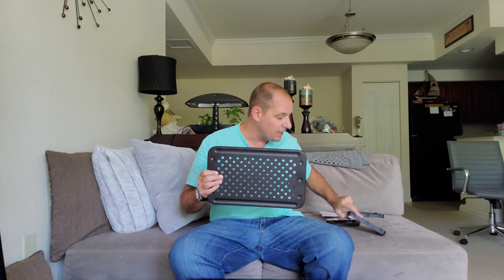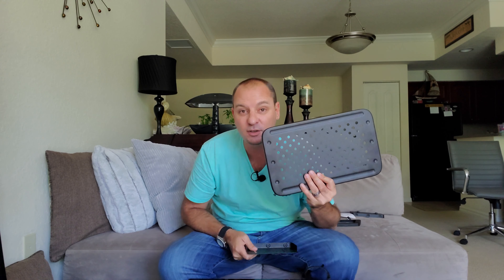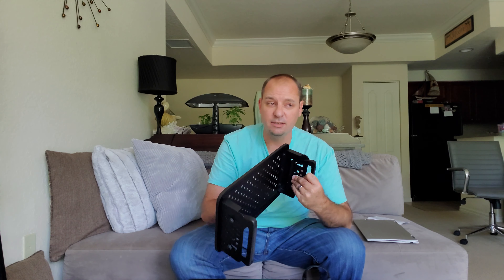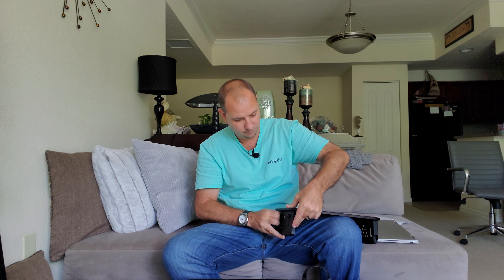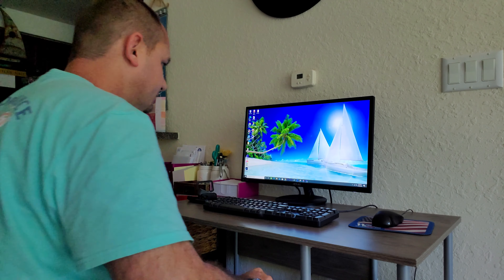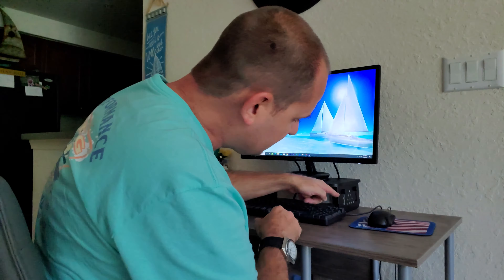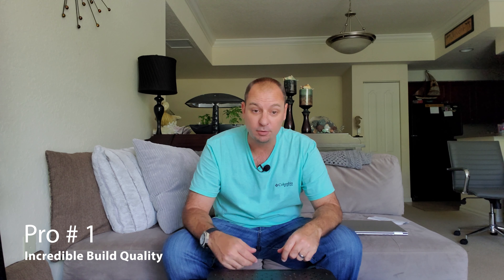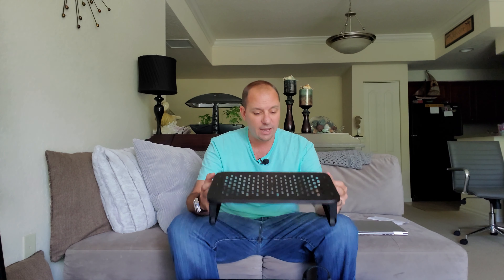ATUMTEK Monitor Riser Stand | Adjustable Monitor And Laptop Stand Review 2022.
The Atumtek monitor riser stand is a great choice if you are looking for an adjustable monitor and laptop stand. In this video I go over the ATUMTEK monitorriser setup and assembly and show you how it works with my laptop and desktop monitors. This adjustable laptop stand is made from aircraft grade aluminum for strength and heat dissipation. The legs are made from hardened steel so the weight capacity of this monitor desk riser is 36 pounds!!!

The Atumtek monitordeskstand has 3 adjustable height settings so you can set your monitor or laptop to the perfect height. This monitor riser can also be used as a laptop riser stand so you can use your laptop on your lap or soft surface without overheating your laptop. Atumtek has thought of everything and included a soft padding on the bottom of the legs to prevent scratches on your desk and coated the monitor desk mount stand with a hardened metallic coating for durability. Speaking of durability, Atumtek has included a 3 year warranty so you dont have to worry about anything happening for a long time.

Link To Buy ATUMTEK Monitor Riser

ATUMTEK endeavors in leading a healthier life and working style with exclusive ergonomic products.
ATUMTEK Amazon shop

Other ATUMTEK products:

ATUMTEK Selfie Stick/Tripod
ATUMTEK Single Monitor Desk Mount
ATUMTEK Double Monitor Desk Mount
ATUMTEK 3 in 1 Charging For Phone,Watch & Earbuds
ATUMTEK Airpods Case

PC Hardware Used For Editing:

ASUS VN248Q-P Monitor
Corsair LPX 3200mhz RAM (32gb)
AMD Ryzen 7 3700X CPU
Gigabyte X570 Motherboard
Nvidia 1050 GPU
Phanteks Eclipse P300A Case